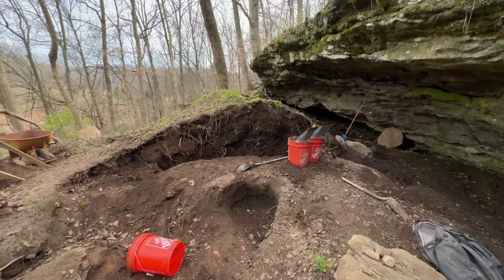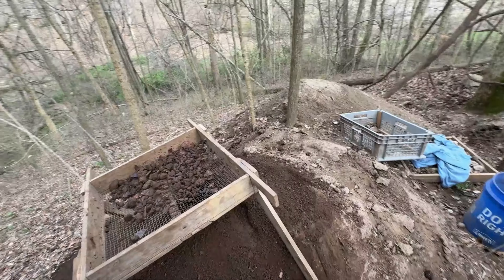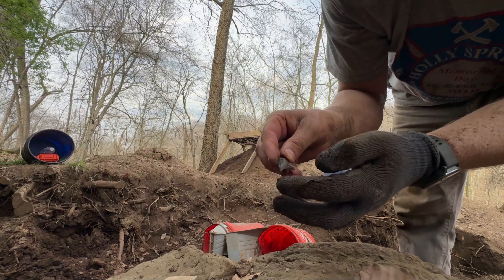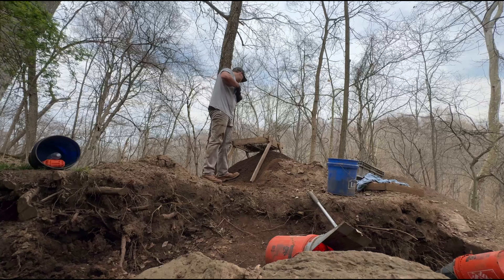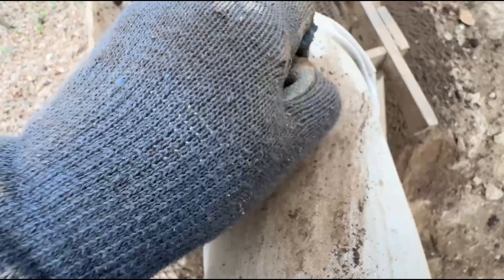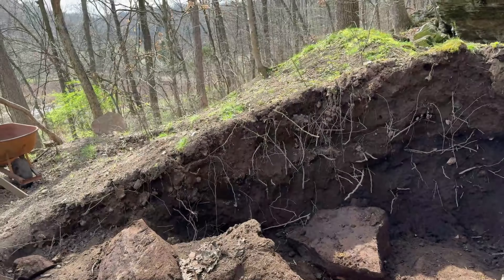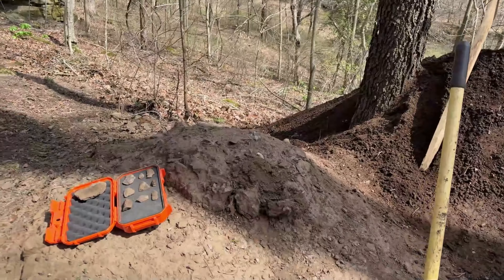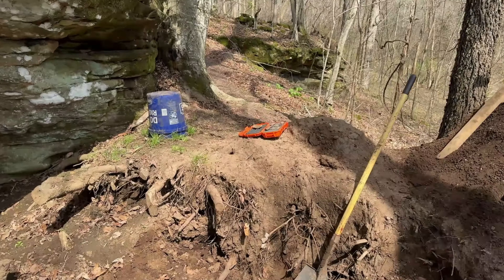Hunting for Artifacts - Digging and Sifting - #8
Hunting for artifacts in Kentucky. Rock shelter dig and sift.

More videos from the rock shelter!